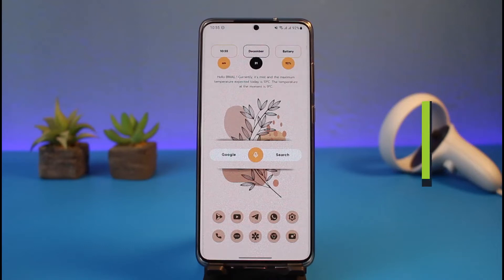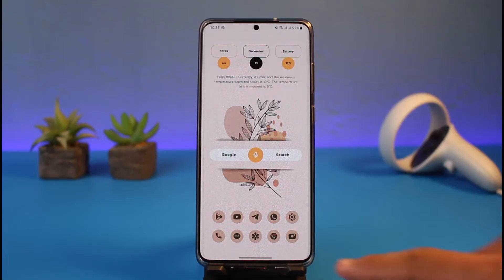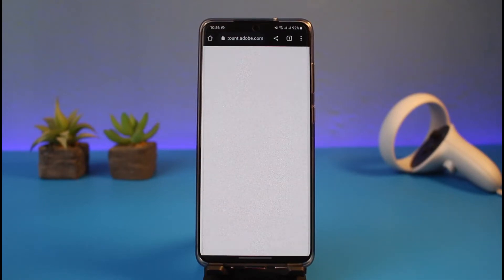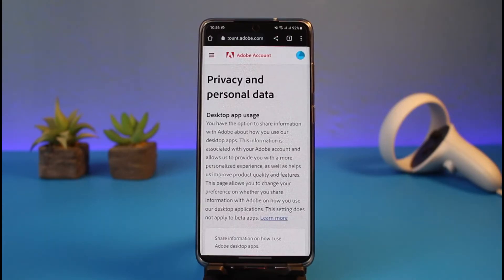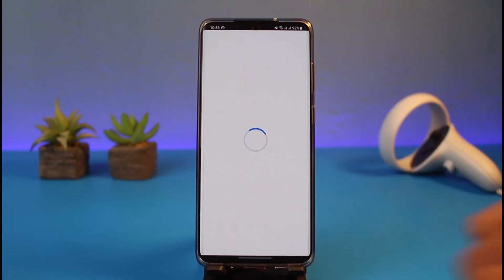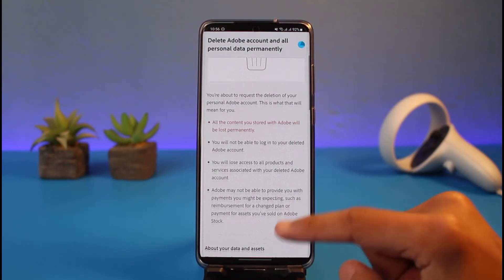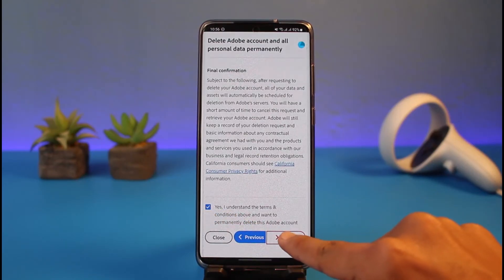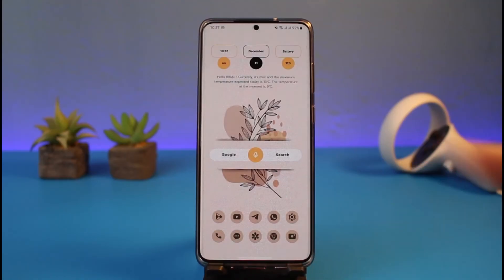How to Delete Account Adobe !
➜ This video guides you through an easy step-by-step process to delete your Adobe account permanently. So make sure to watch this video till the end.

~ Timestamps:
0:00 Introduction
0:12 Browser Link
0:44 How to Delete Account Adobe
1:30 Conclusion